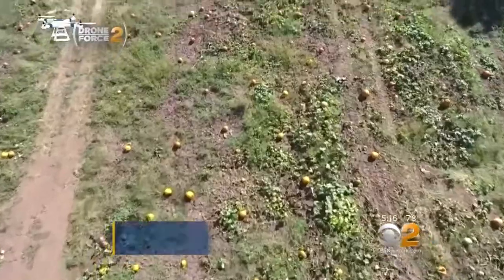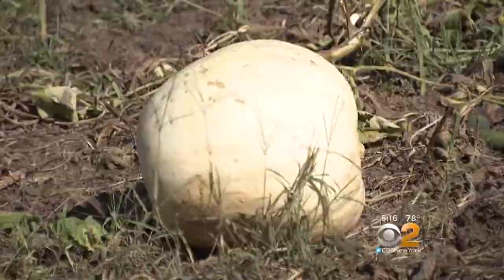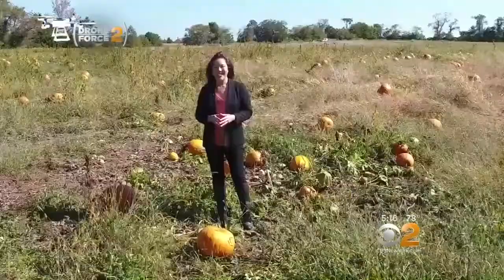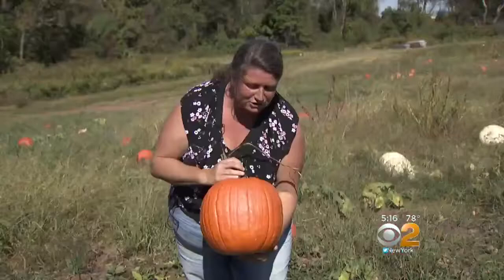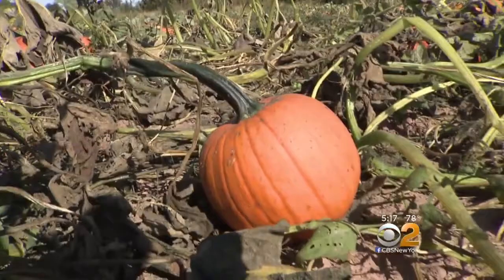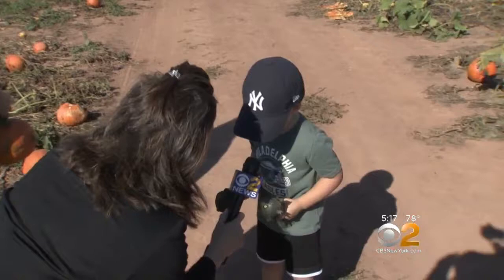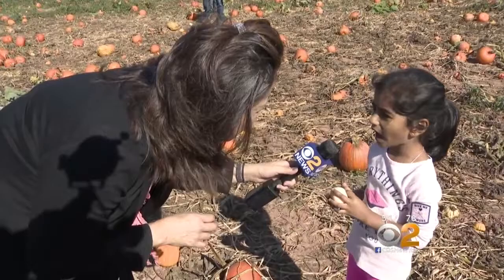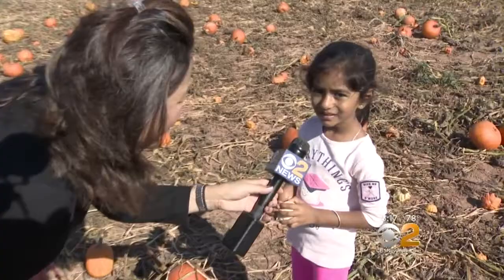How To Pick The Perfect Pumpkin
With Halloween just weeks away, we're seeing lots of candy, costumes and pumpkins. But how do you know if you've picked the perfect pumpkin? CBS2's Cindy Hsu finds out.